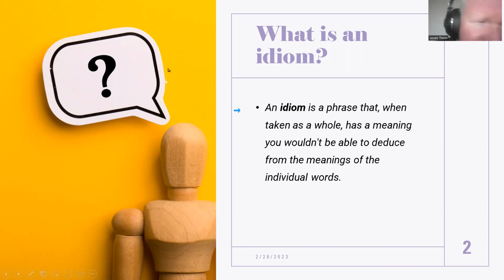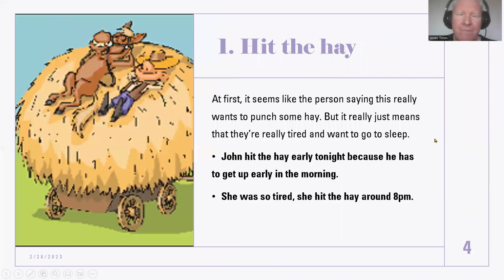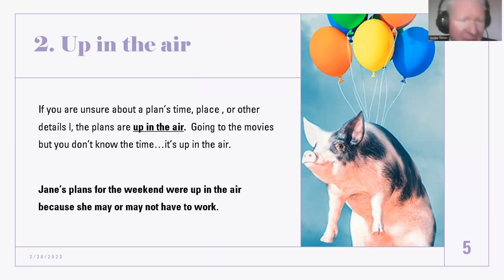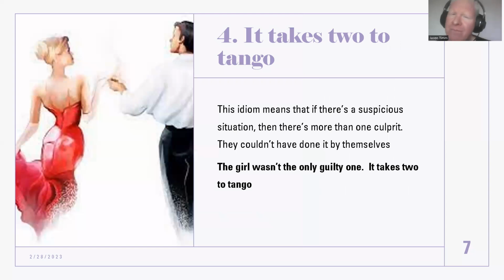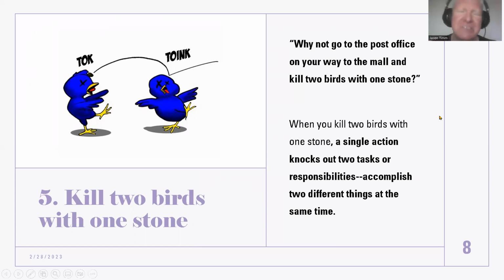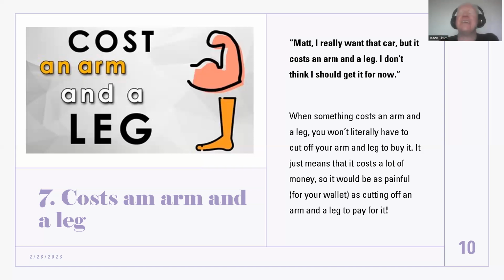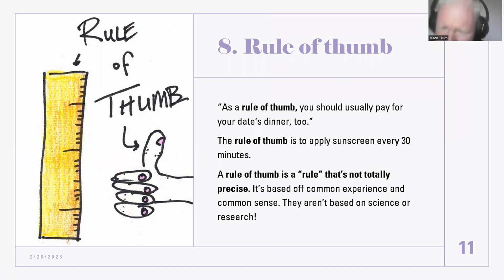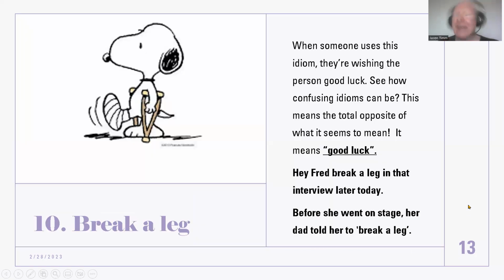Top 10 Most Useful Idioms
In this video lesson, you will learn about the most commonly used idioms in English.